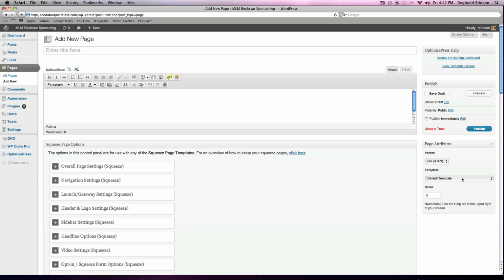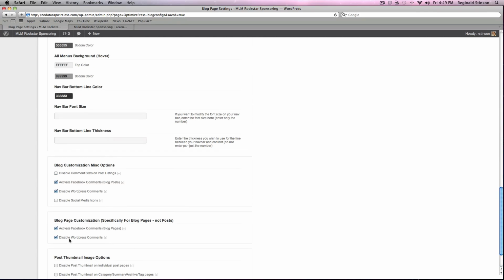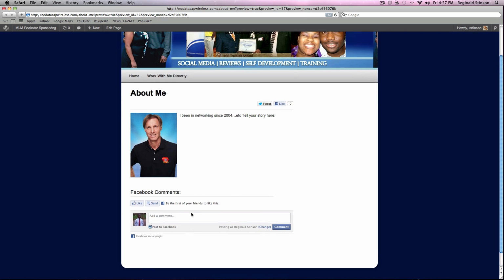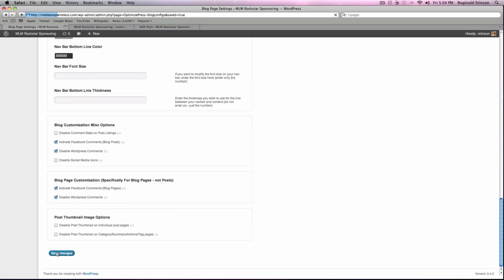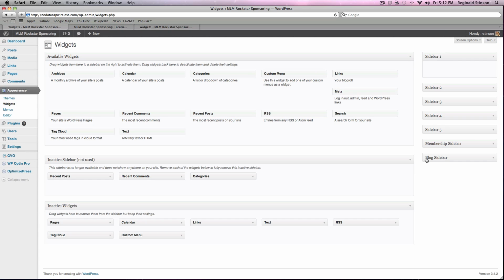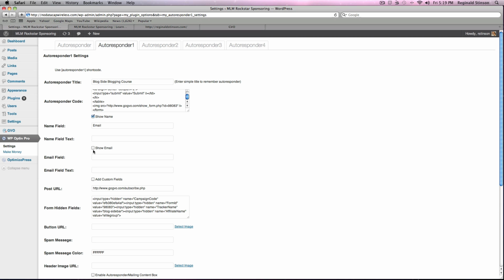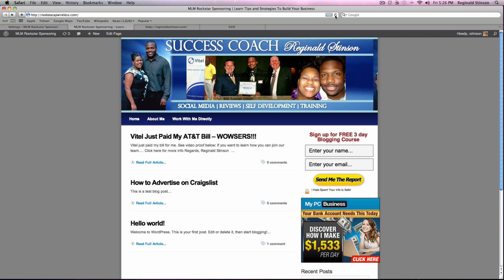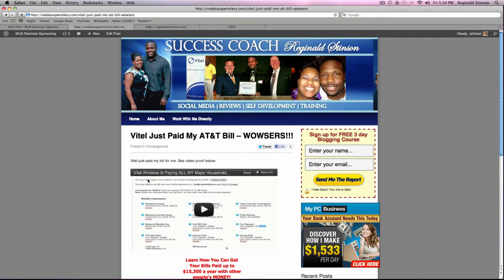How to Create a Blog With Optimize Press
In this short video tutorial, I'm going to show you how to create a blog with Optimize Press Wordpress Theme